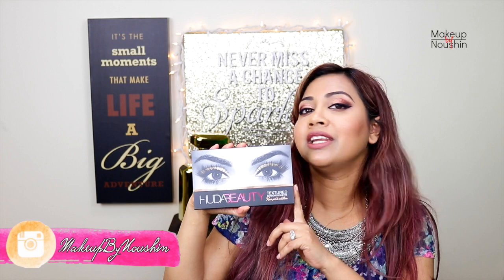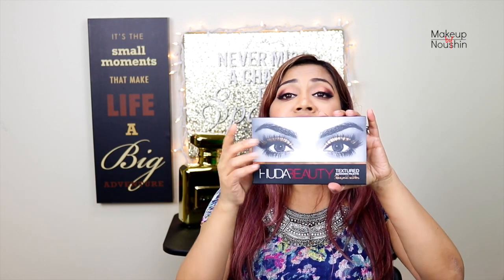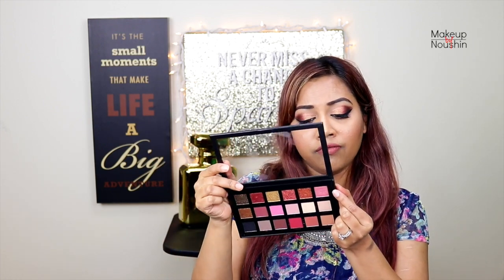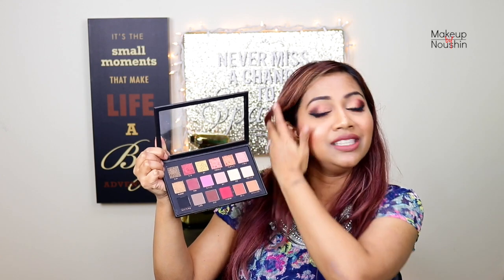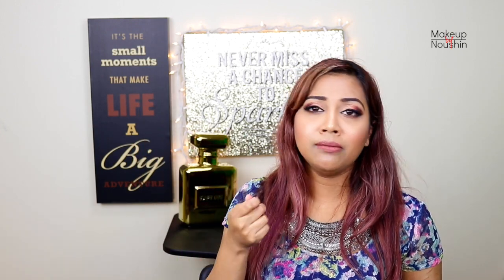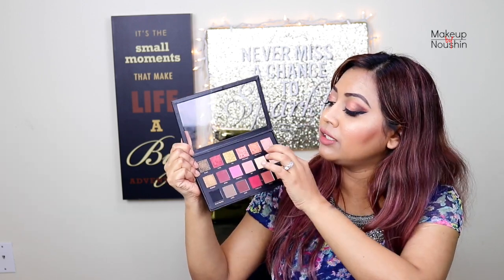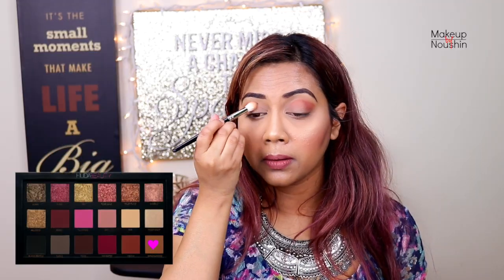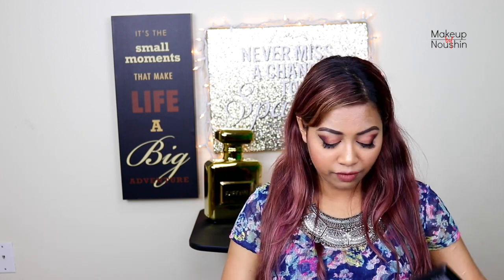Huda Beauty Rose Gold Eyeshadow Palette | Review, Swatches + A Quick Eye Look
**Huda Beauty Rose Gold Edition Textured Eyeshadow Palette : Review, Swatches & A Quick Eye Look

Hello Beauties: Today's video is about the Brand new Palette from Huda Beauty- The Huda Beauty Textured eyeshadow Palette, Rose Gold Edition. In this video I have talked in details about the shades, quality, texture everything. At the end of this video I have shown the swatches of hte shades. I have also included a quick eye look that I have created with this palette.

I really hope you will find this video helpful if you were keeping an eye on this palette. I love you all XoXo

You can follow me at:
♥ Instagram, Snapchat, Twitter | MakeupByNoushin

Products Used:
Huda Beauty Textured Eyeshadow Palette

My Foundation Shades for reference:
M.A.C Studio Select Foundation: NC42 (Summer)  or NC40 (Winter)
NARS Sheer Glow Foundation: Syracuse
M.A.C Waterweight Foundation: NC42 (Summer)  or NC40 (Winter)
L'oreal Magic Lumi Foundation: W6
Maybelline Dream Smooth Foundation: Natural Beige
Revlon Colorstay Foundation: Rich Tan
Make Up For Ever Ultra HD Foundation: Y405
Dior Diorskin Star Foundation: 40 Honey
Giorgio Armani Luminous Silk Foundation: 7.5 (a bit dark in winter, but 6.5 is too light)
Kat Von D Lock It Tattoo Foundation: M57
CoverFx Custom Cover Drop: N50
Make Up Forever Ultra HD Stick: Y405
Covergirl Stay Fabulous 3 in 1 Foundation: 857
IT Cosmetics CC Cream: Medium Tan
Too Faced Born This Way Foundation: Sand
L'oreal True Match Lumi Cushion Foundation: W5.5
L'oreal Pro Glow Foundation: 209